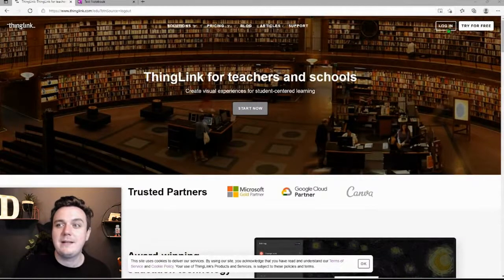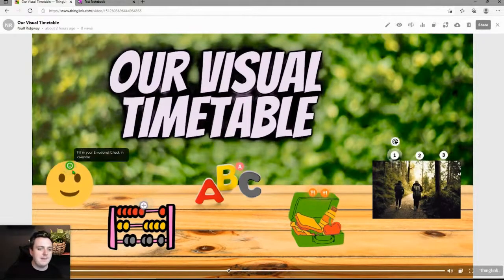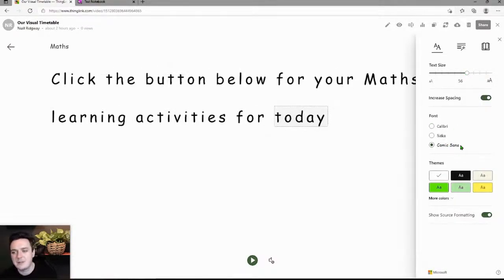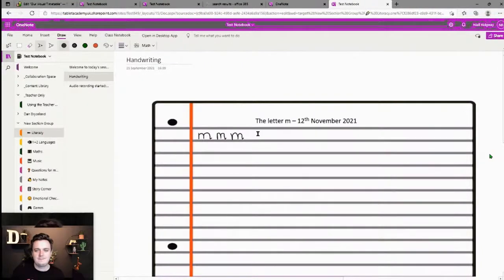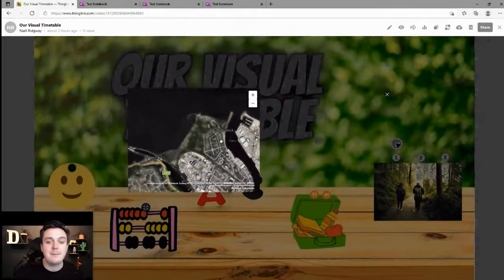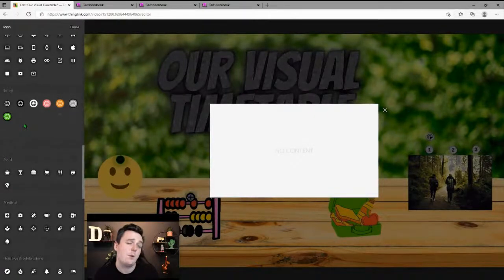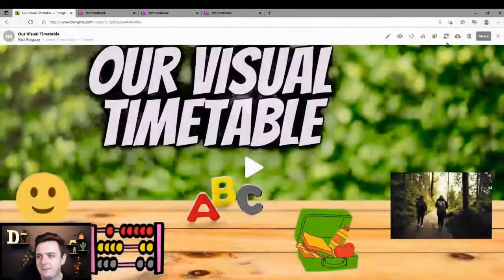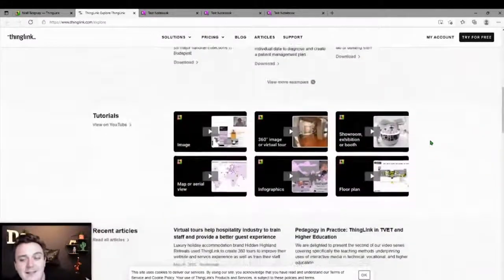Enter a new world without leaving the classroom - Thinglink your learning to engage and captivate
Enter a new world without leaving the classroom - Thinglink your learning to engage and captivate learners with Microsoft tools embedded in an immersive visual experience

Drop in on SIXTEEN sessions to success for your Microsoft classroom. We have the dream time delivering everything you need to deliver engaging sessions that support the raising of attainment in your classroom and across your whole school - including tailored sessions for School Management, School Admin, PSAs and TAs, EYPs, and Teachers. Join Pam, Niall, Anya, Dan, Tony, Ian, Lucy, Amy, Courtney, and more as we explore how Microsoft can make the difference in your school.

MEC Achievement Code: T-NRCADEA21